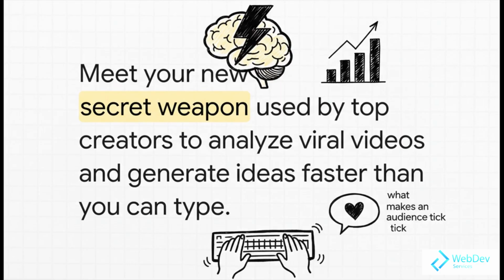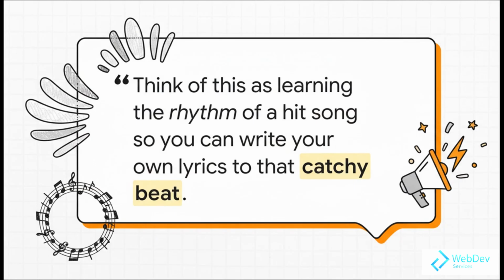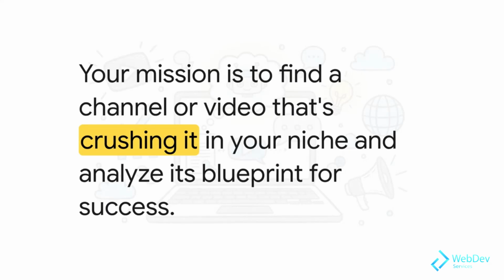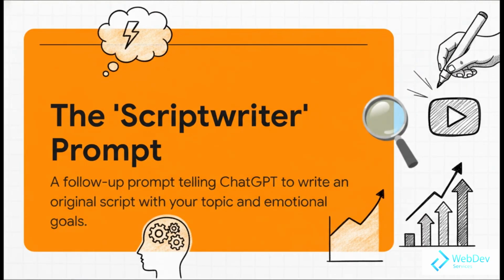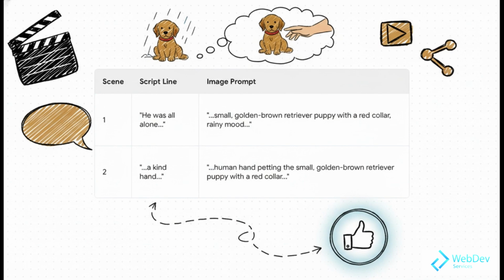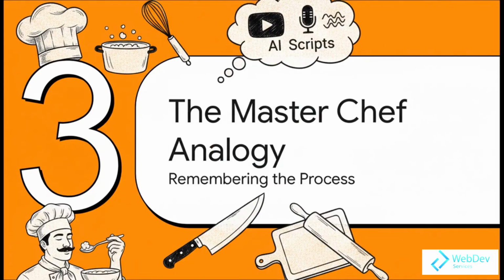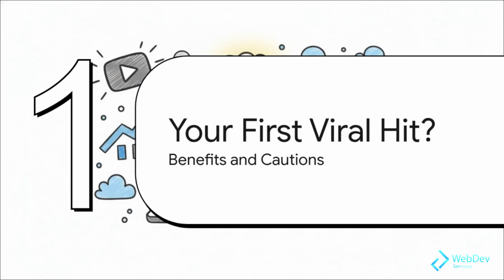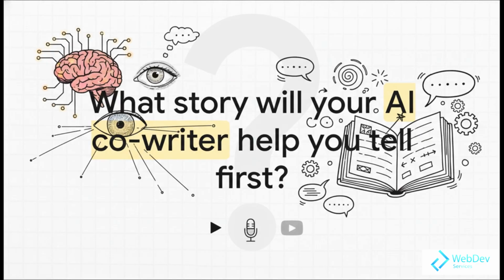Stop Writer’s Block Forever: The Ultimate AI Scriptwriting Workflow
Are you tired of staring at a blank page? 🤯

In this video, I’m breaking down a strategic workflow that turns Artificial Intelligence into your ultimate creative partner. We aren't just asking ChatGPT to "write a script"—we are reverse-engineering successful competitors to understand exactly why their videos go viral, and how you can replicate that structural and emotional appeal.

🚀 What You’ll Learn in This Video:

🕵️ The Reverse-Engineering Hack: How to analyze top-performing videos in your niche to crack the code on their engagement.

🤖 Next-Level Prompt Engineering: The specific prompts you need to generate original, high-retention scripts that sound human.

🎬 AI Visual Descriptions: How to get ChatGPT to write detailed scene descriptions for your editor or AI video generators.

🤝 The Hybrid Approach: Balancing machine efficiency with your unique human creativity to dominate the digital marketing landscape.

This isn't just a tutorial; it's a technical roadmap for the future of automated storytelling. Whether you are a solo creator or running a marketing agency, this workflow will save you hours and boost your content quality.